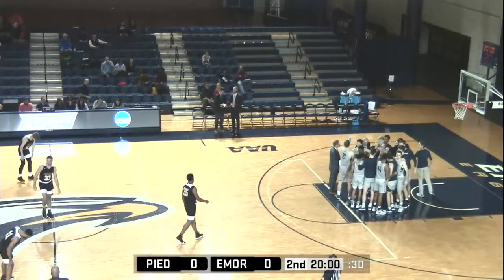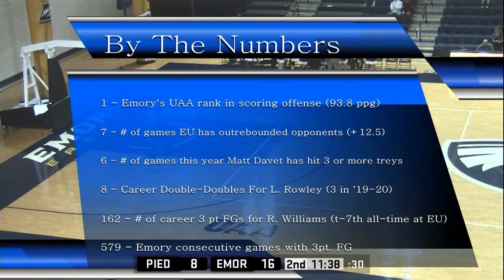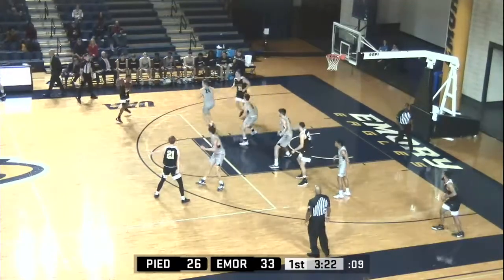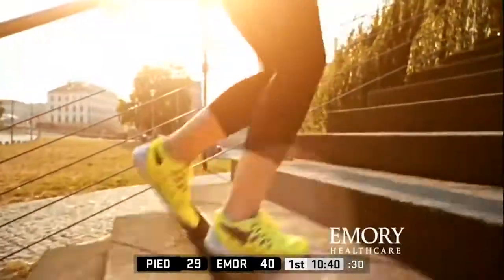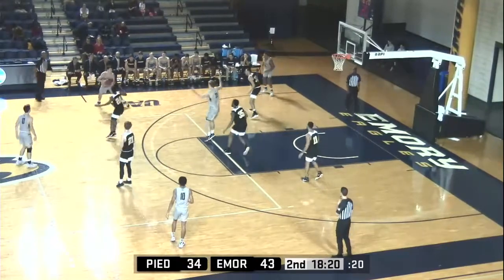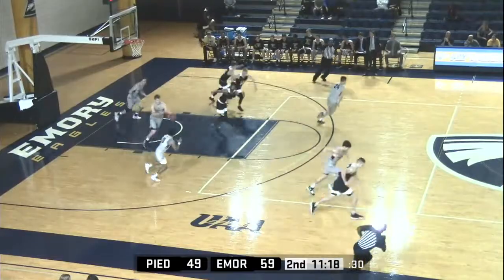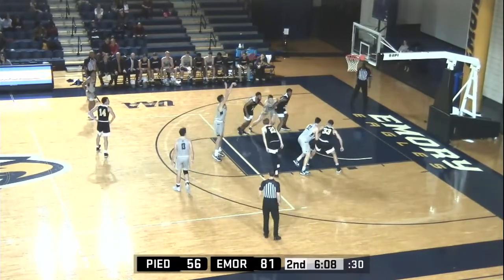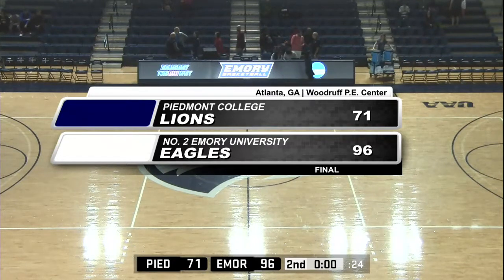Emory Men's Basketball vs. Piedmont - Dec. 7, 2019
Romin Williams scored 26 points in helping the Emory men's basketball team to a 96-71 win over Piedmont on Dec. 7, 2019.